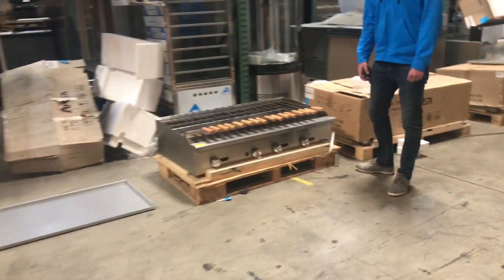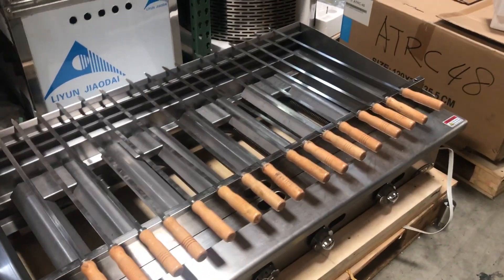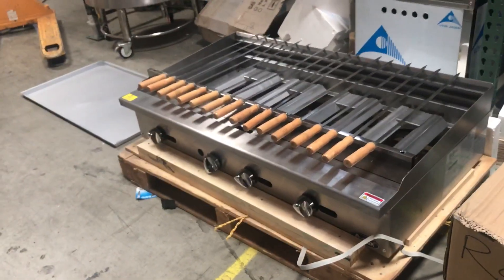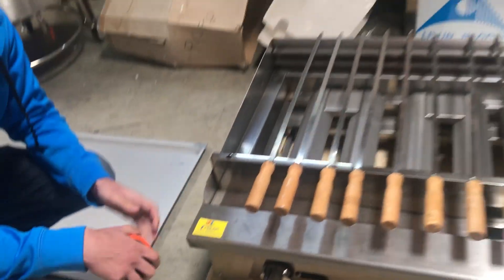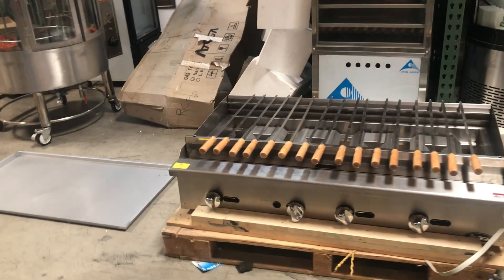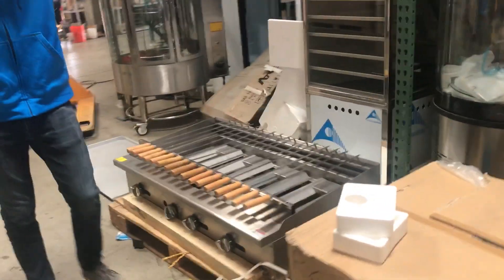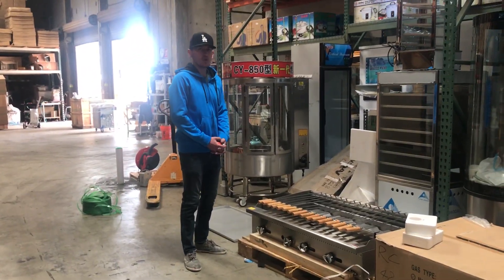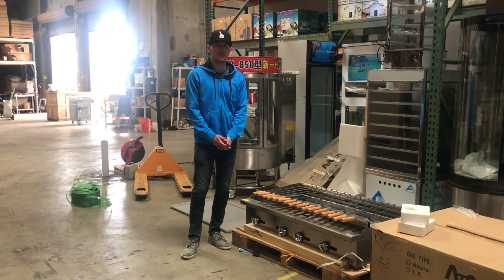48 ins Shish Kebab Kabob Kebob Radiant Doner Kebab Machine Shawarma Turkey barbecue machine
Shish Kebab Kabob Kebob Radiant Doner Kebab Machine Shawarma Turkey barbecue machine

24ins $1561 On Sale
30ins $1837
36ins $2205
48ins $2758 On Sale
60ins $3307
72ins $3951
84ins $4630
china lamb Kebob chinese Radiant Doner Kebab Machine barbecue machine   $649

Doner Kebab Machine Shawarma Turkey barbecue machine Spinning Kebab Grill

Tacos Al Pastor Grill Burner Gas Mini Doner Kebab Machine Stainless Steel Trompo

Shawarma Grill-Gyro Machine-Donar Kebab Grill-Tacos Al Pastor Grill

new tacos bbq barbecue grill vertical broiler authentic mexico machine kebab
item is brand new in the factory box.     $990
item number: to1
$990, price includes shipping to your business address
dimensions: w19”, d26”, h36”
all natural gas
voltage 110v or 24v
power(kw) 2.5
temperature (°c)50~200
weight（lb）79

More item
1 2 3 Tap Beer Dispenser Kegerator Commercial Brew Fridge Cooler
2 Automatic Electric Sealing Machine Cup Sealer Boba Bubble Tea Coffee
3 Chinese Wok Range Nsf Csa Natural Gas Commercial Restaurant
4 Refrigerator Bakery Deli Pastry Case Display Showcase countertop
5 Electric Deep Fryer  Broiler Griddle
6 Meat Case Fish Cabinet Seafood Freezer Display
7 Beer Cooler Commercial Freezer Refrigerator Refrigerated
8 Barstool High Chair Table Cafe Coffee Shop Bar Stool
9 Freezer Refrigerator Glass Door Beer Cooler
10 Glass Door Beer Cooler Beverage Flower Refrigerator
 11 Led  Light Boxes  New Menu Billboard Menu Board Led Sign
12 Dough Sheeter Pizza Roller Pasta Maker Noodle Machine
13 Stainless Steel Outdoor Outside Table Tables Chair Chairs
14 Ice-Sucker Popsicle Mold Pop Machine Maker Popsicle Freezer Case Display Ice Bar  Ice Lolly  Icicle
15 Commercial Reach In Freezer Refrigerator
16 Commercial Professional Panini Press Grill And Sandwich Griddle
17 Standing Meat Saw Cutter Grinder Sausage Stuffer Maker_
18 Restaurant Commercial Refrigerator  Freezer Six Door
19 Flower Cooler Beverage Refrigerator   Stainless Steel
20 Tacos Bbq Barbecue Grill Vertical Broiler Authentic Mexico Machine Kebab
21 Commercial Restaurant Fast Food Trash Can